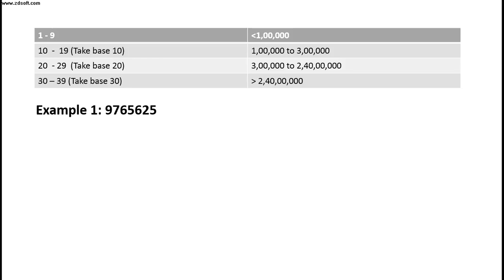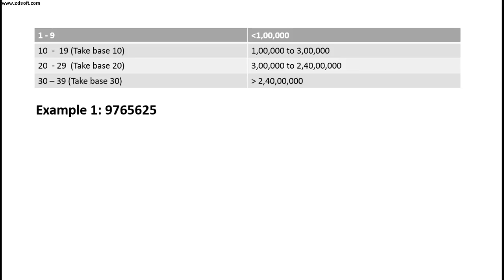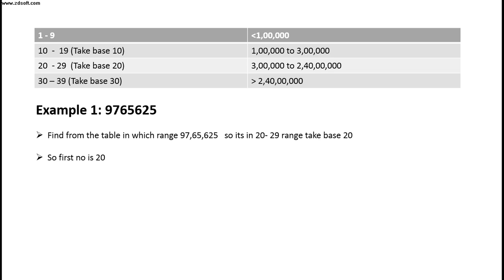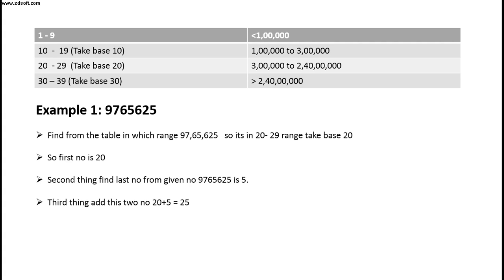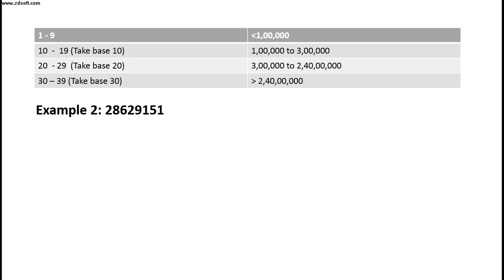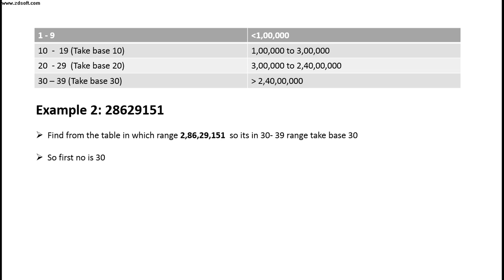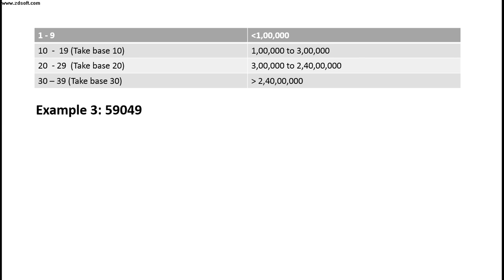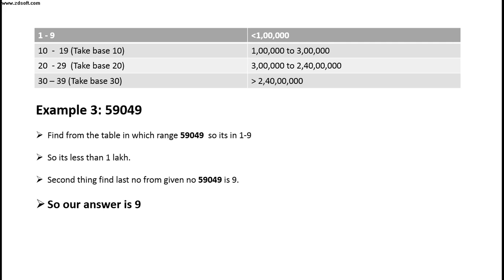Find Base of five Only in five Seconds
Aptitude basic maths short cut tricks for finding base of five just in five seconds.